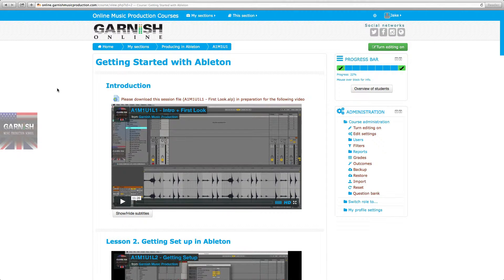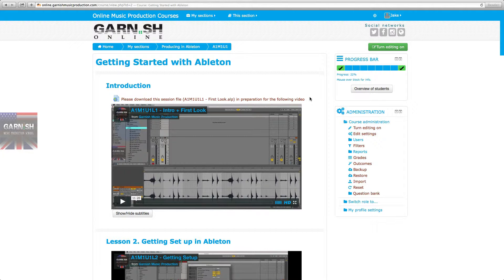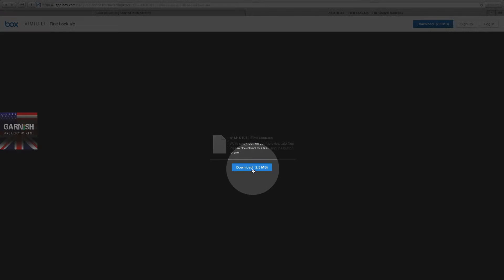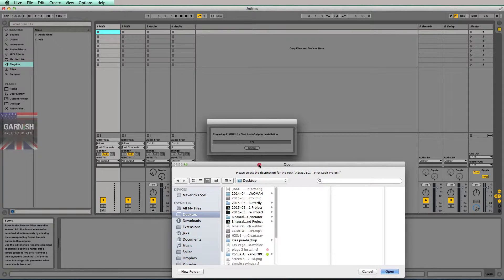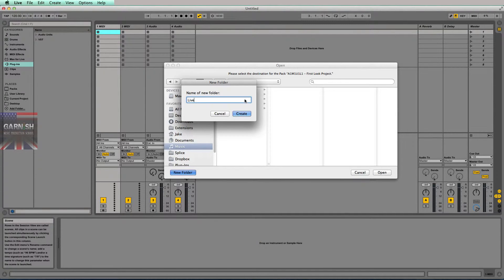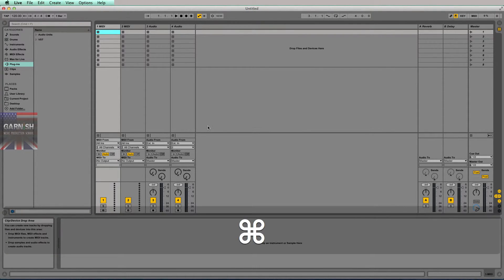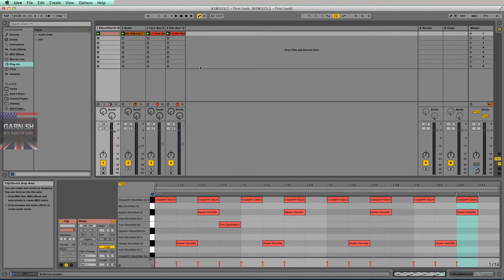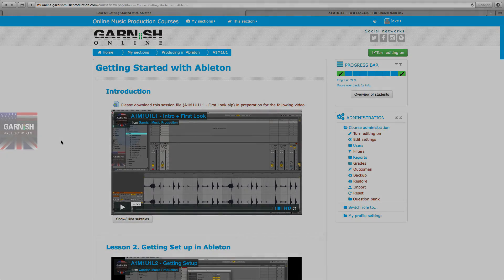How to Download & Use .apl Files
All of our free tuts & paid courses are on Youtube

Hey everybody this is Jake. Just really quickly, wanted to do a short video to explain this .alp file format.

It's just like a .zip file or a .rar file except its Ableton's proprietary format for sharing sessions and thats what were gonna use to deliver all of the session files you're going to need while
your working along with us on this videos. Okay.

It's going to take you to a box.com. download link and your gonna go ahead and just download the session file and once you've downloaded that, okay, wherever that is

If you dont already have Ableton open it should open Ableton for you uhhhm and what it's gonna do is it's gonna say preparing for installation here in this ableton pop up dialogue and it's gonna open a little finder pop up dialogue box and I'm gonna go ahead and go into my Music folder here and create a new folder. And you can put this in your desktop if you want. I'm gonna put it in my music folder it's called Live and maybe one called Ablteon Online and basically once I click open, it's going to unpack that .alp and open that and put that in that folder and it's gonna put that project folder wherever I told Ableton to open that session.

Now all I have to do is just double click to open that
session file and I'm with the program now and I'm ready to go and I can go ahead and use that session file and work along wtih the videos.

So I'm ready to click play now and that's how you use our .alps and download .alps and work along with us.

Thanks a lot guys and see you in the first video!